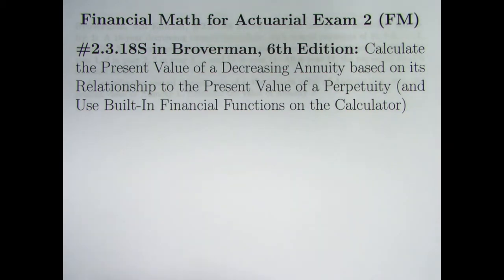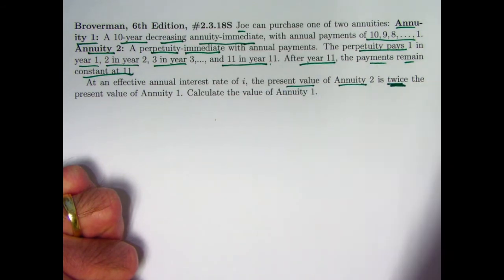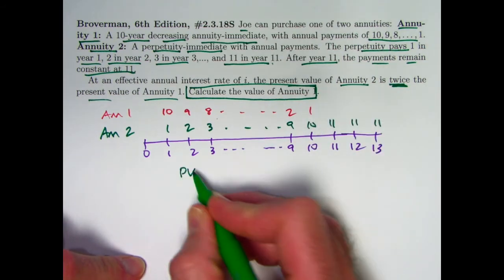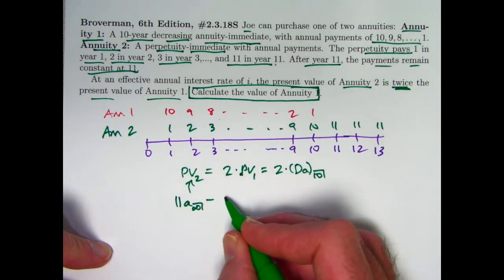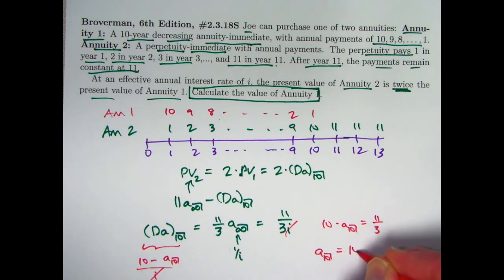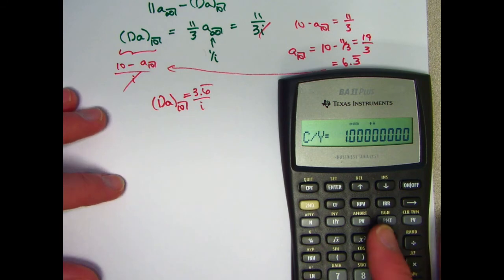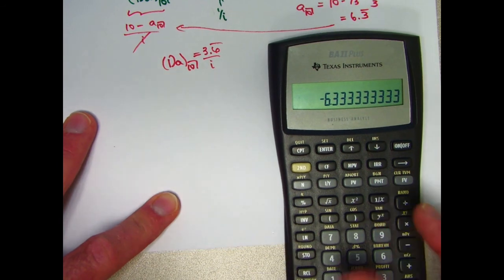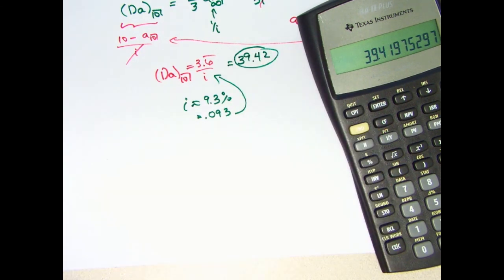Actuarial Exam 2/FM Prep: Find Present Value of a Decreasing Annuity Related to a Perpetuity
Financial Math for Actuarial Exam 2 (FM), Video #57. Exercise #2.3.18S of "Mathematics of Investment and Credit", Samuel A. Broverman, 6th Edition.

Exercise #2.3.18S: Joe can purchase one of two annuities: Annu- ity 1: A 10-year decreasing annuity-immediate, with annual payments of 10, 9, 8, . . . , 1. Annuity 2: A perpetuity-immediate with annual payments. The perpetuity pays 1 in year 1, 2 in year 2, 3 in year 3,..., and 11 in year 11. After year 11, the payments remain constant at 11.
At an effective annual interest rate of i, the present value of Annuity 2 is twice the present value of Annuity 1. Calculate the value of Annuity 1.